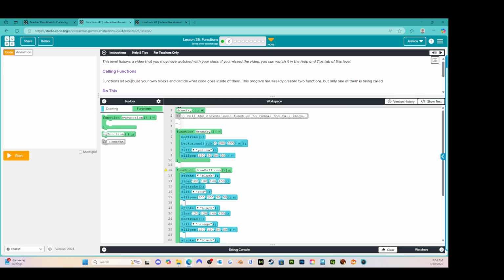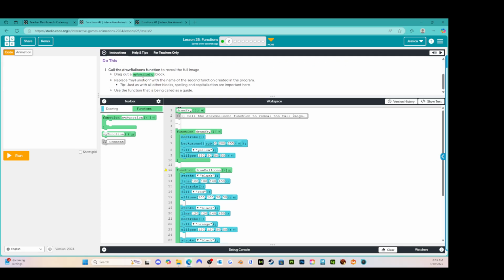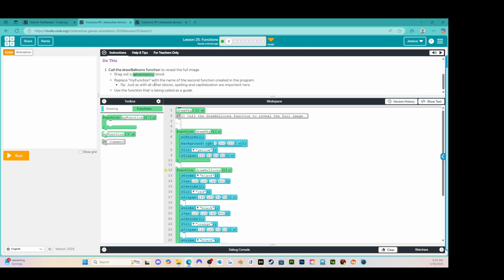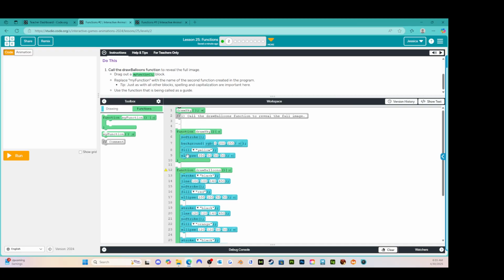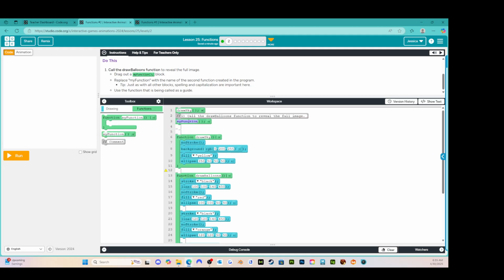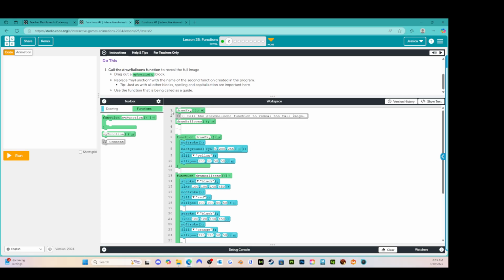Lesson 23: Functions: Level 2 - Code.org - CS Discoveries